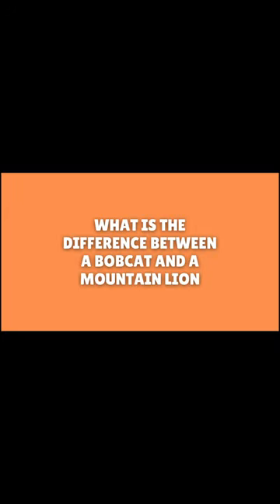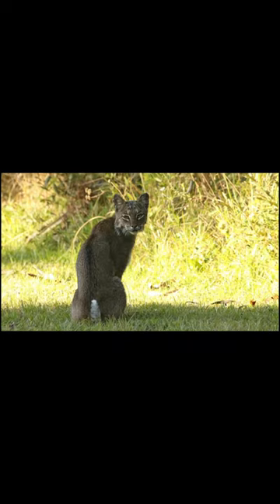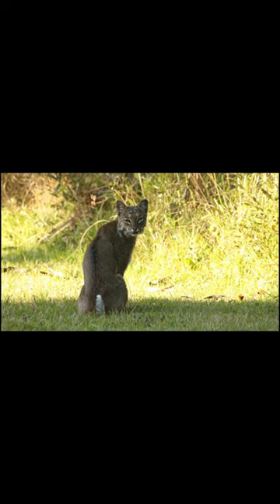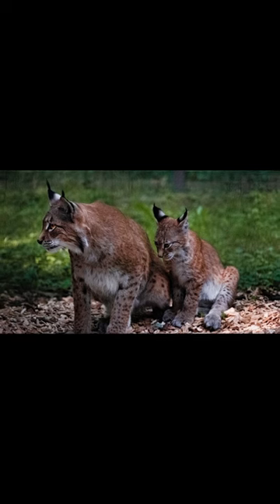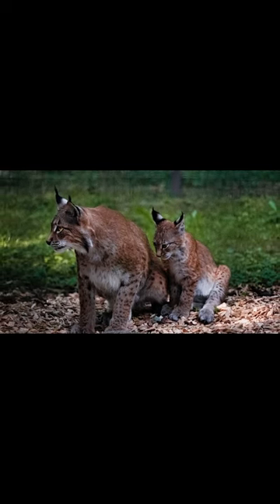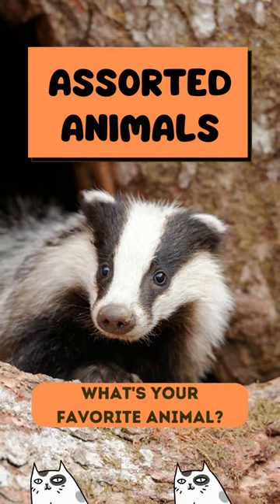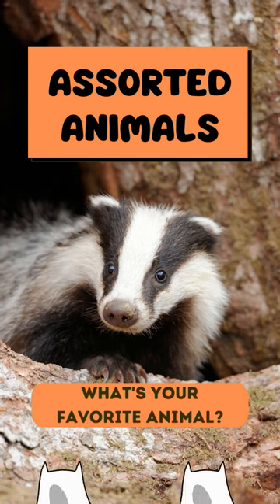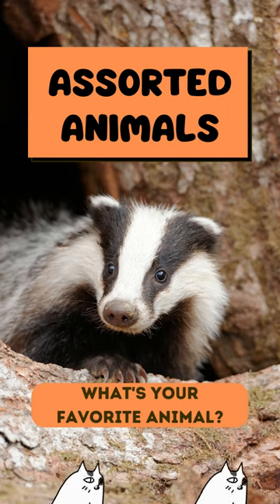The main differences between bobcats and mountain lions 🐱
Bobcats and mountain lions occupy some of the same territories, however, they have different adaptations and physical attributes. Original source